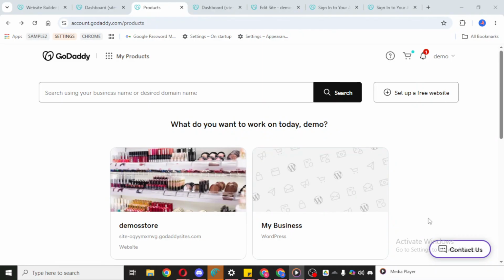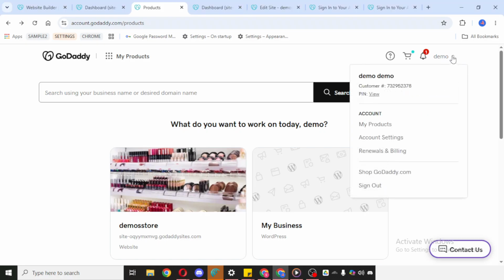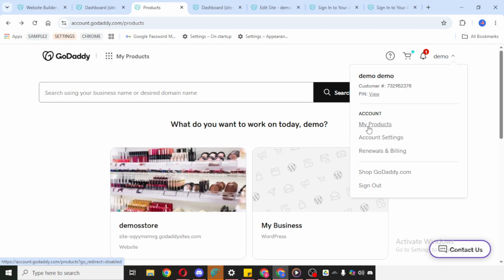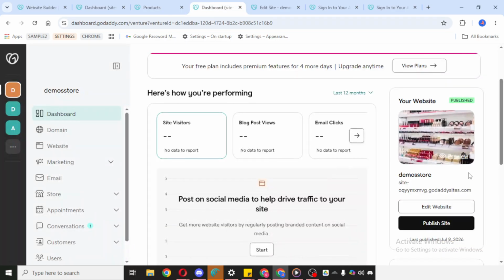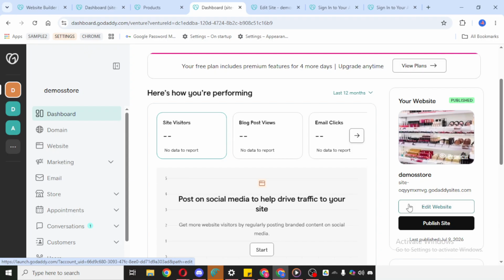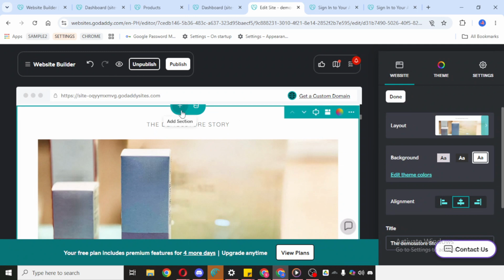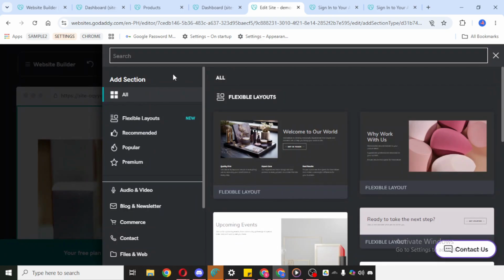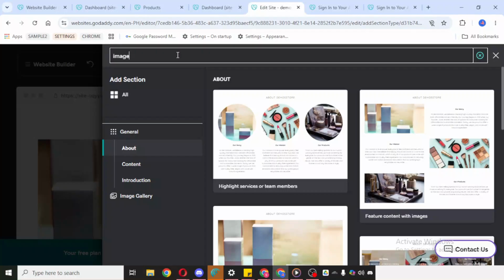How to add images and photos to GoDaddy Website Builder (full guide 2026)